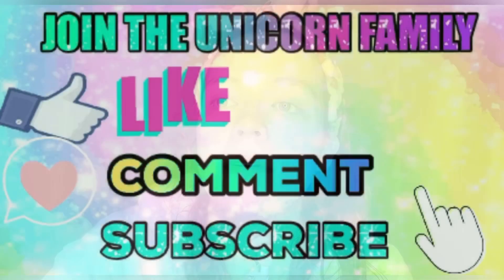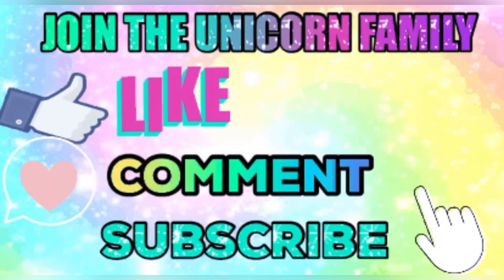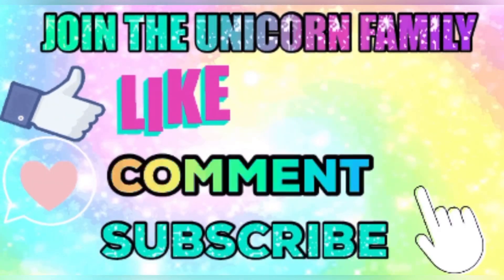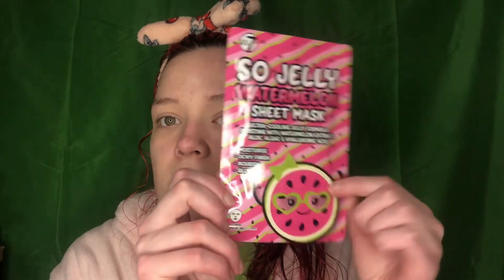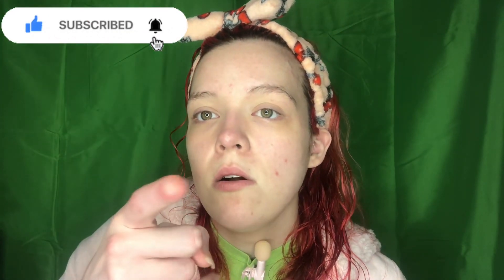You’re One In A Melon 🍉 @LaurieLatimer-sisfantastic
Welcome unicorns to another video. In today's video I am going to be using a watermelon mask for this week's facemask Friday collab.

lip smackers bear heart lip balm~

eos strawberry lip balm~

bubblegum perfume (Code~ “FOREVERUNICORN” for $10 off $40 or more)~

light pink spa headband~